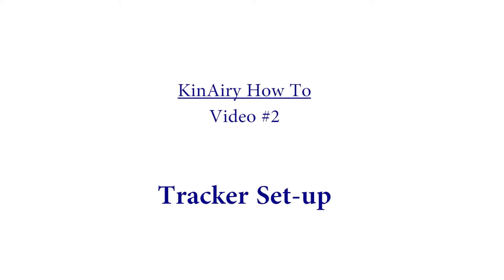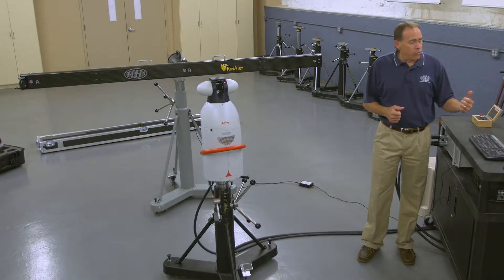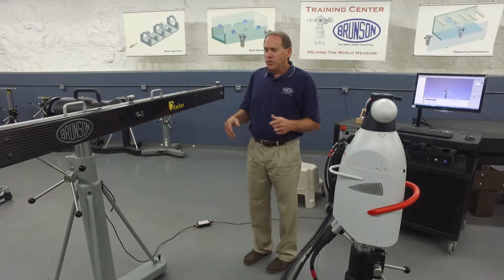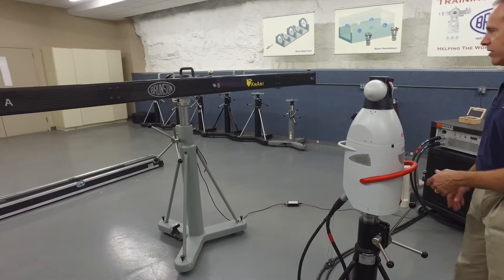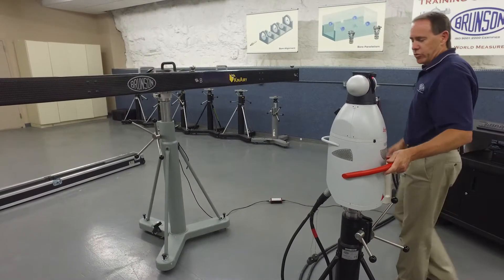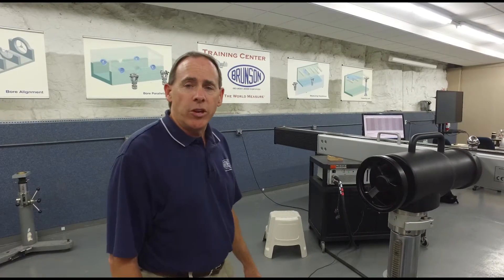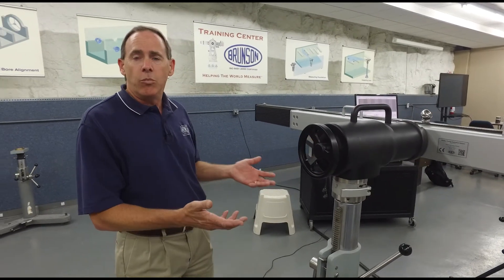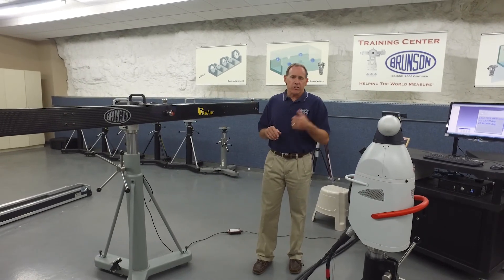2) Laser Tracker Set-up and Geometry with the Brunson KinAiry